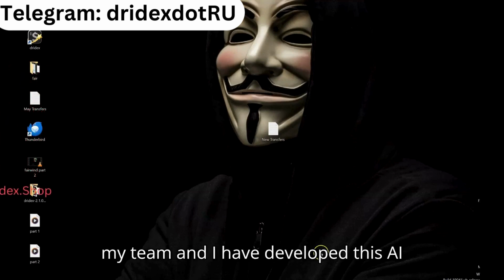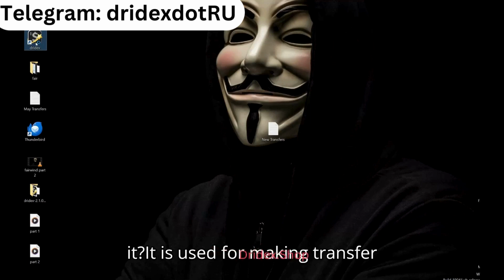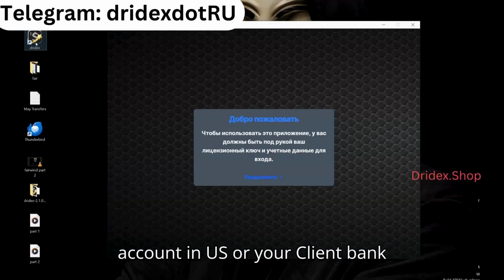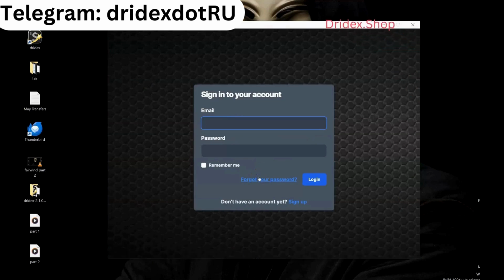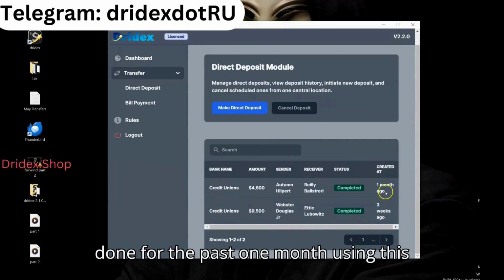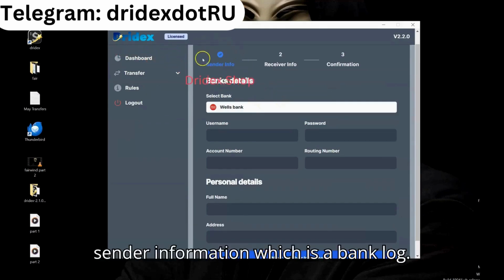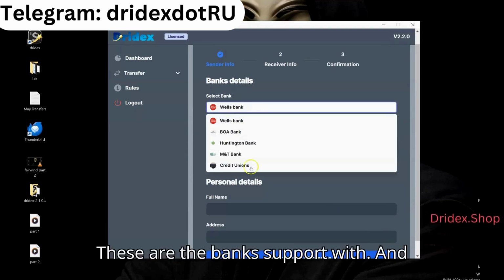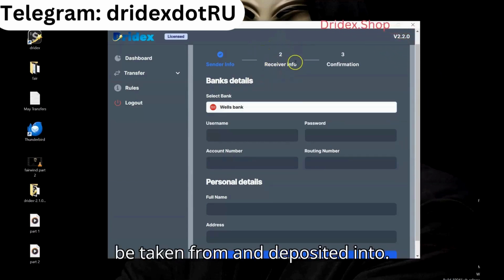How To Use Dridex 2.0 AI Software!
This explains how to run Wire transfer or Direct deposit with a bank log with no expertise under 2 minutes!.